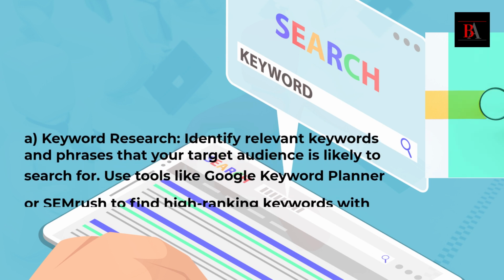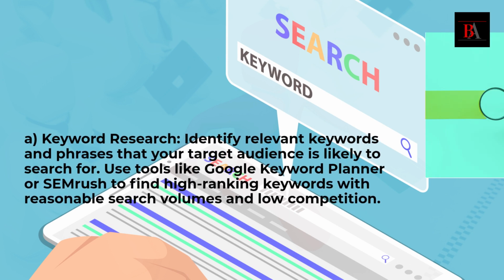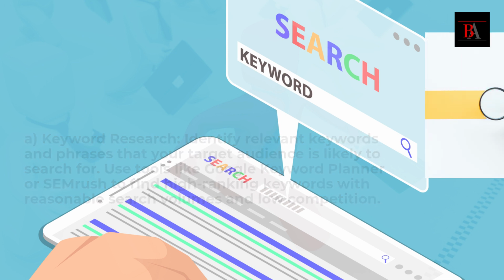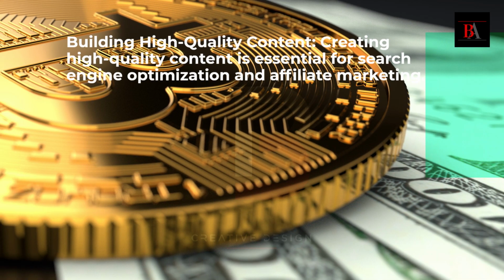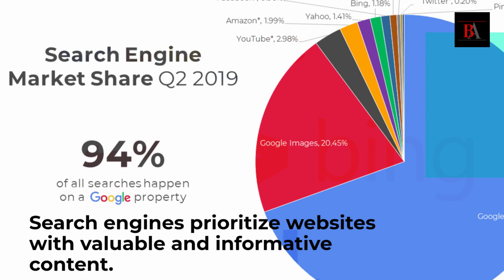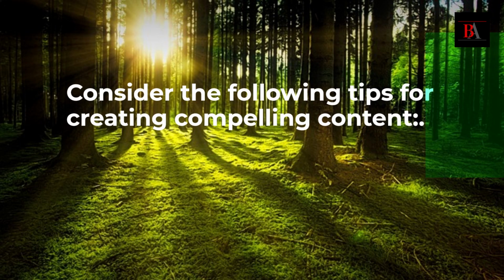How To Use Seo To Make Money With Affiliate Marketing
Welcome to our comprehensive guide on using SEO to maximize your earnings with affiliate marketing! In this video, we dive deep into the world of Search Engine Optimization (SEO) strategies and reveal the secrets to boosting your affiliate marketing income.

Affiliate marketing is a powerful online business model that allows you to earn passive income by promoting products and earning a commission for each sale you generate. However, without effective SEO techniques, your affiliate marketing efforts might go unnoticed by potential customers.

In this video, we share expert tips and proven methods to optimize your affiliate marketing website or blog for search engines, making it easier for your target audience to discover and engage with your content. From keyword research to on-page optimization and link building, we cover it all!

Here's a sneak peek of what you'll learn:

Understanding the fundamentals of SEO and how it relates to affiliate marketing.
Conducting thorough keyword research to identify profitable opportunities.
Optimizing your website's structure, meta tags, and content for search engines.
Leveraging social media and other platforms to enhance your affiliate marketing efforts.
Building high-quality backlinks to increase your website's authority and visibility.
Tracking and analyzing your SEO and affiliate marketing performance with powerful tools.
Whether you're a beginner looking to start your affiliate marketing journey or an experienced marketer aiming to take your earnings to the next level, this video is packed with valuable insights and actionable strategies that can make a significant difference in your success.

Don't miss out on this opportunity to learn how to leverage the power of SEO to drive targeted traffic, increase conversions, and ultimately, make money with affiliate marketing. Watch now and take your affiliate marketing game to new heights!

to learn more about How To Use Seo To Make Money With Affiliate Marketing

My results and the results of my members are not typical... There is no guarantee that you will earn any money using the techniques and ideas mentioned in this video. Your level of success in attaining the results claimed in this video will require hard-work, experience, and knowledge. We have taken reasonable steps to ensure that the information on this video is accurate, but we cannot represent that the website(s) mentioned in this video are free from errors. You expressly agree not to rely upon any information contained in this video.

00:00 Introduction
01:27 The Elements That Are Crucial For SEO
02:29 Niche Selection
03:19 Building High Quality Content
04:17 Mobile Optimization
04:51 Conclusion